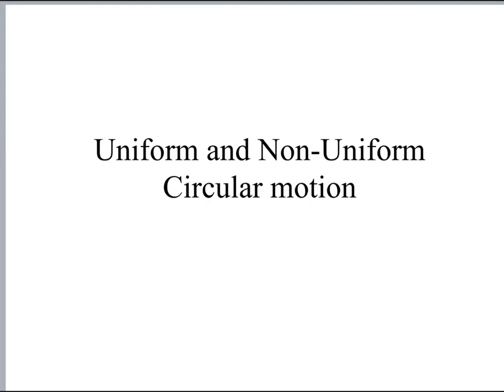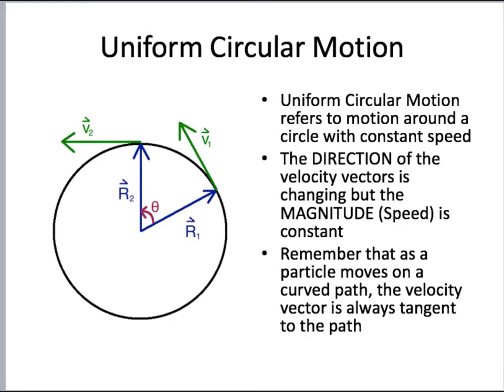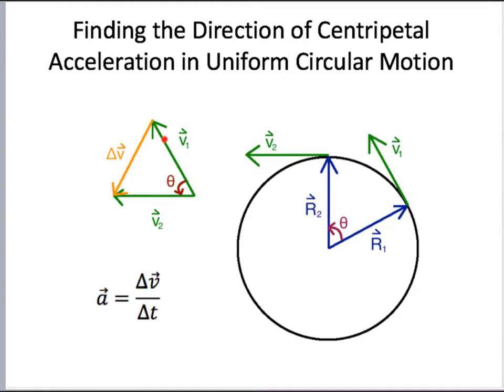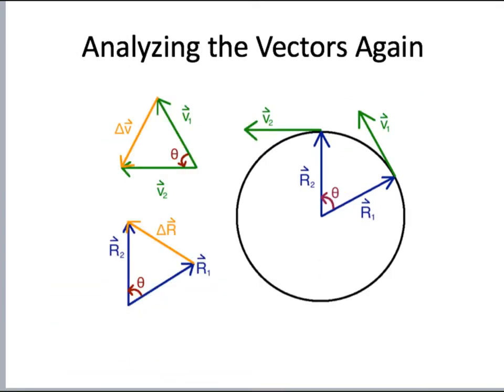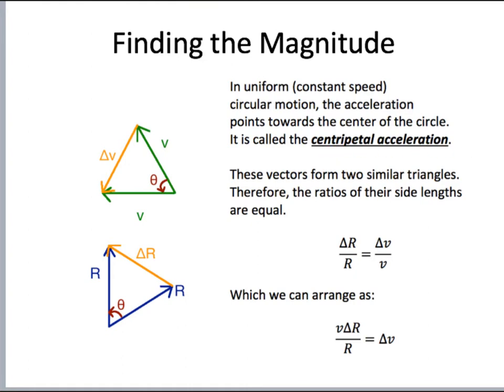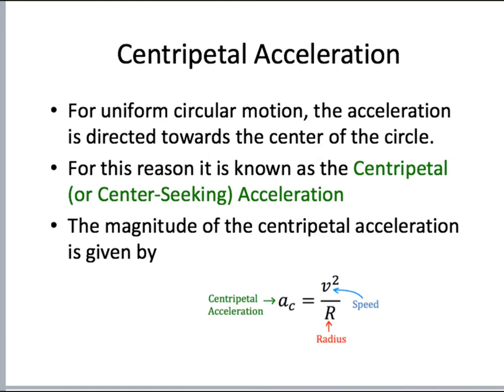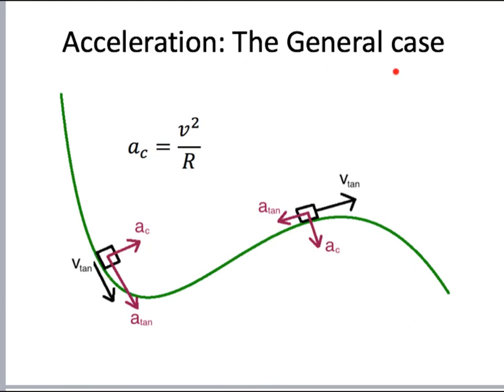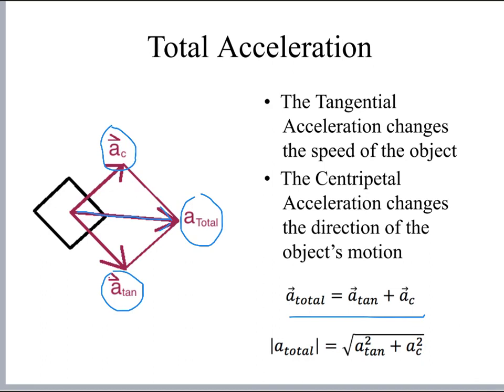Circular motion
Centripetal acceleration for uniform and non uniform circular motion